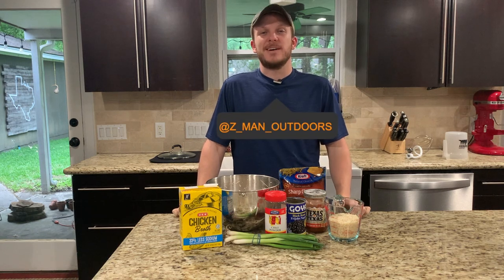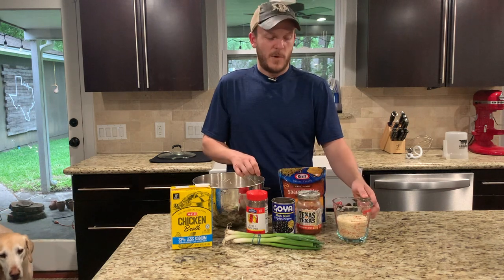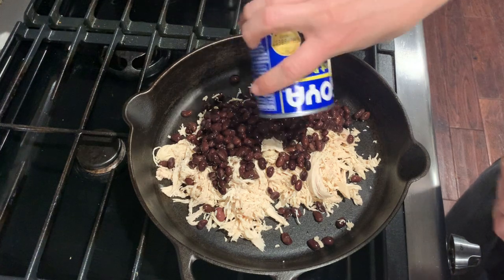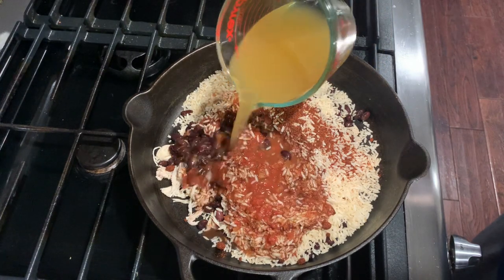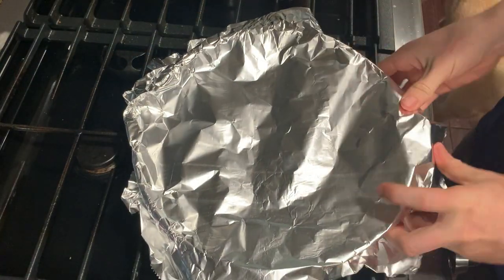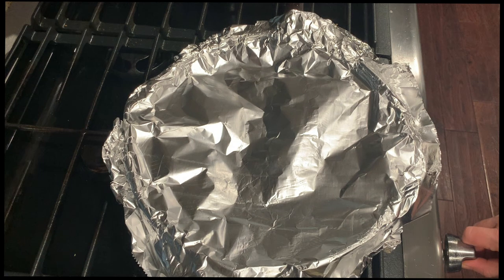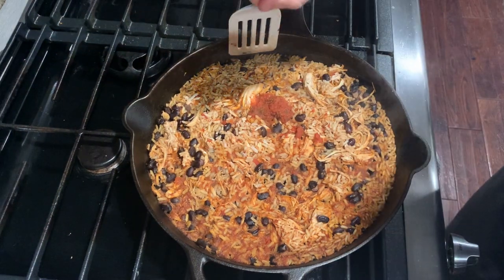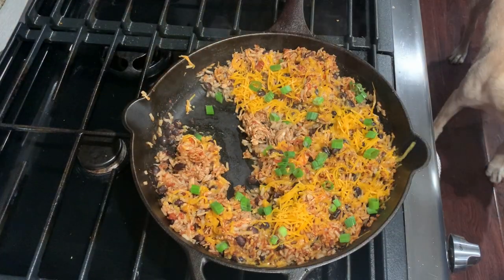Southwestern Chicken and Rice Casserole: Skillet Sunday #37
This honestly may be the best Skillet Sunday I have made. I think the salsa really makes this dish, so pick your favorite salsa and dump it all in a skillet.

Ingredients:
2 Cups Chicken
1 Tbs Chili Powder
15oz Can Black Beans (Drained)
1 Cup UNCOOKED Rice
1 Cup Salsa
1 and 3/4 Cup Chicken Broth
1 Cups Shredded Cheddar Cheese
3 Green Onions (Sliced)